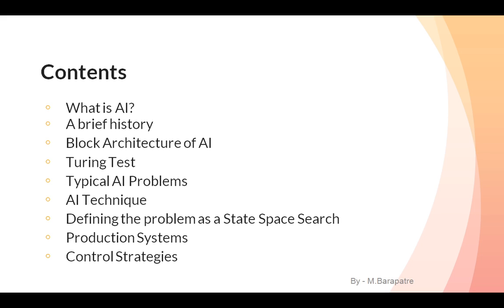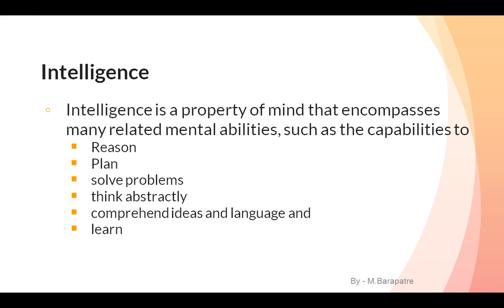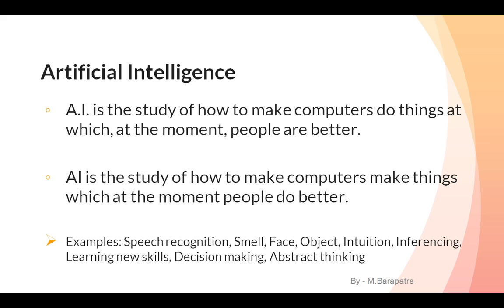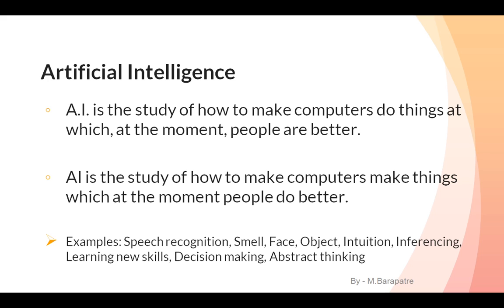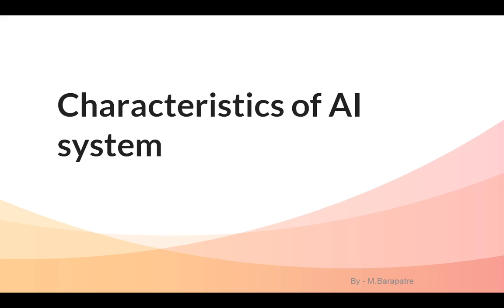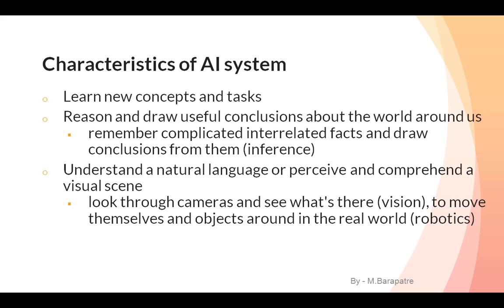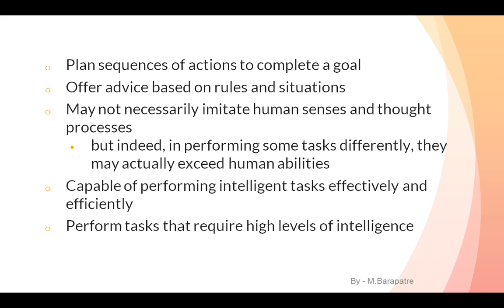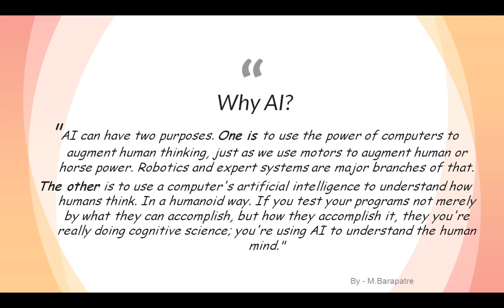Artificial intelligence introduction | Unit 1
About Coaching:-
Teacher - Mukesh Barapatre
Address -  Nagpur

About Video :-
introduction of artificial intelligence Definition of AI, characteristics of AI, i cover the basic theme of subject, this subject is belongs to RTM Nagpur university,